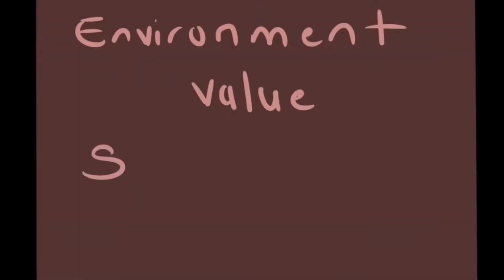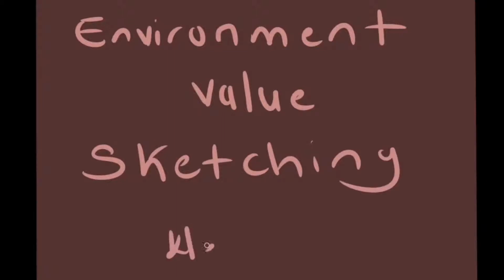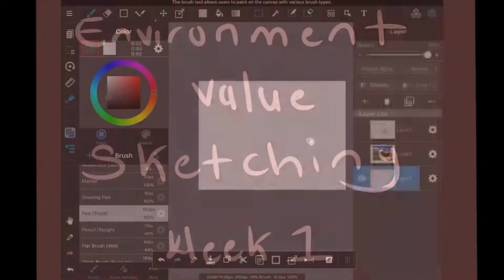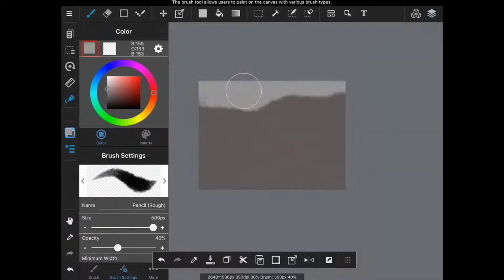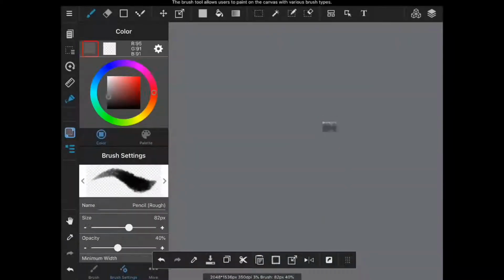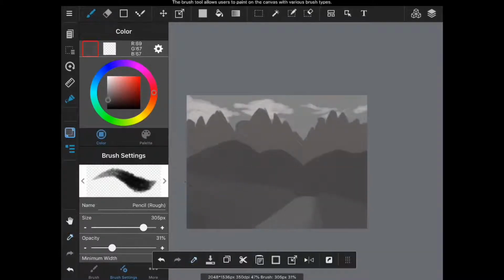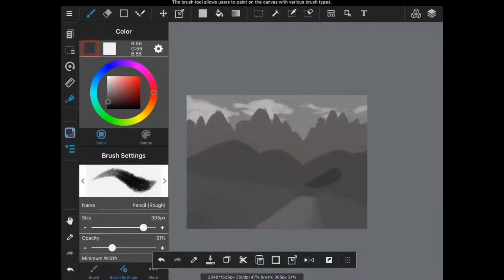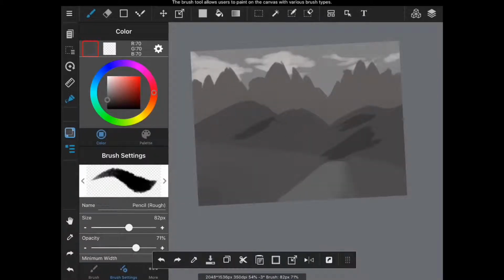Environment Value Sketching || How to paint landscapes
Hey guys today I’m doing my first tutorial-like video, which is basically me giving on to paint landscapes. If you like these kinds of videos let me know and I’ll do for you 😁